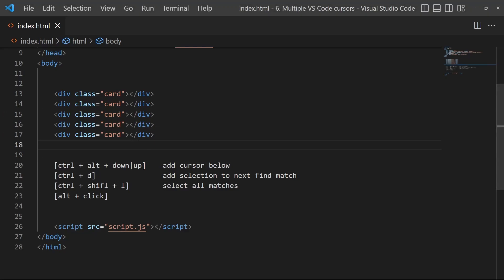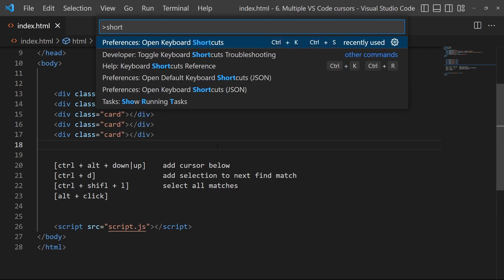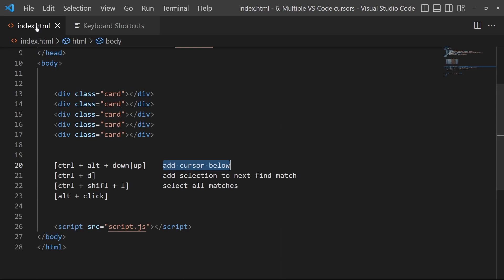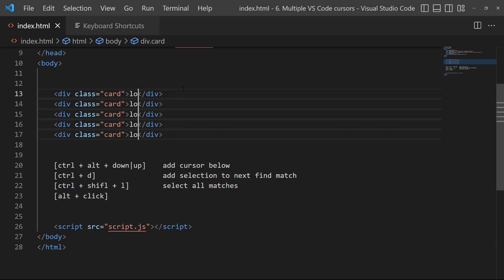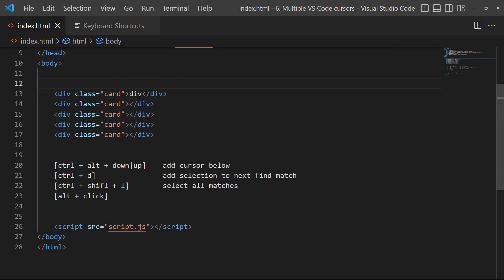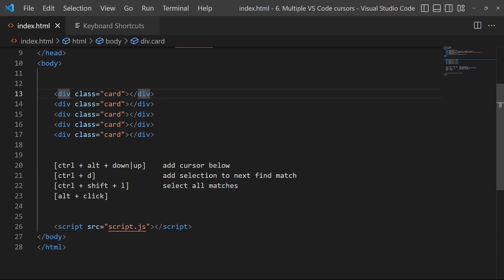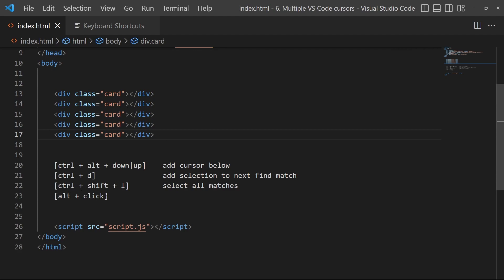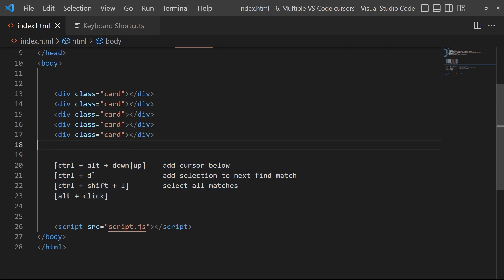VS CODE : Multi cursors super tricks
Enhance your VS Code workflow.